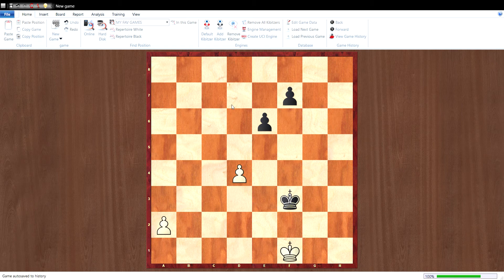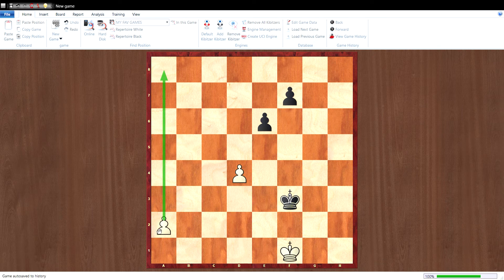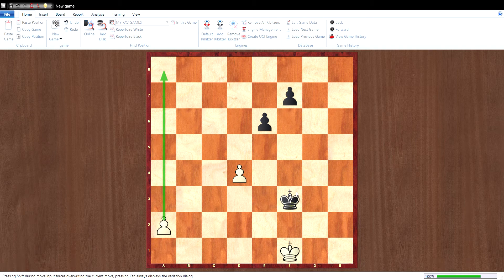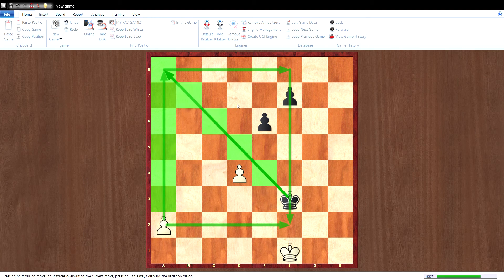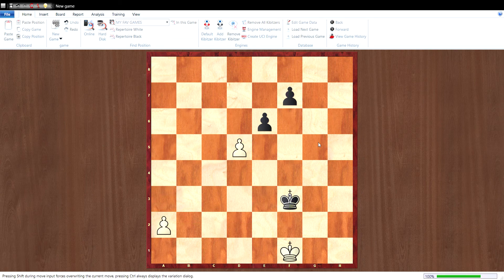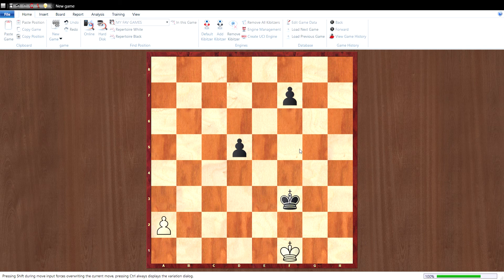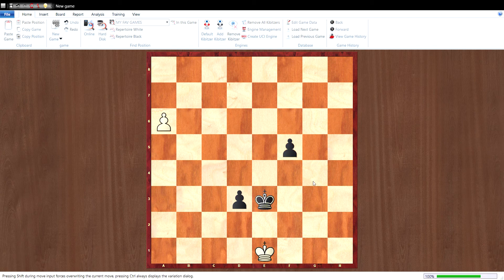PART 17 PAWN RACERS !!!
BASIC ENDGAME TECHNIQUES